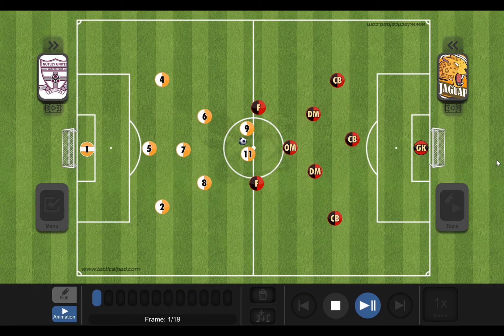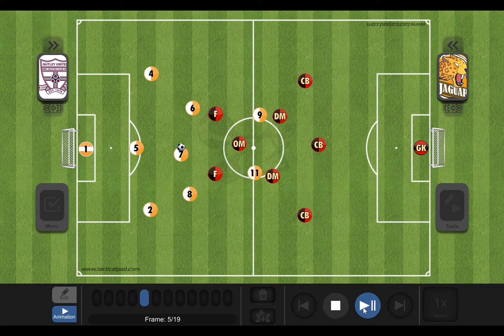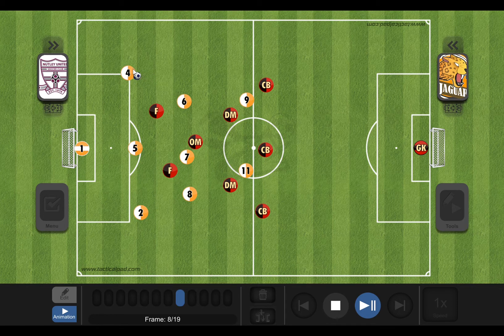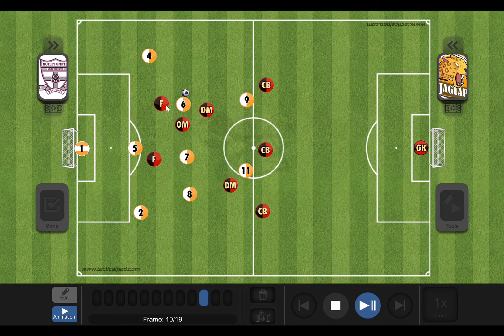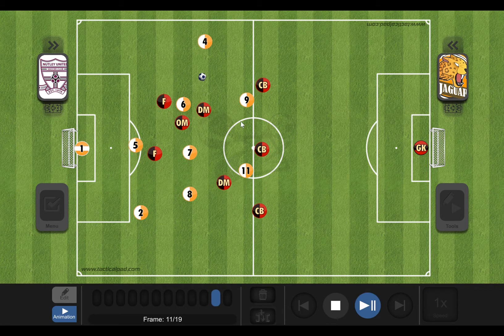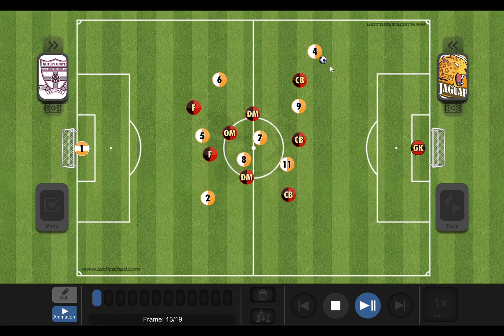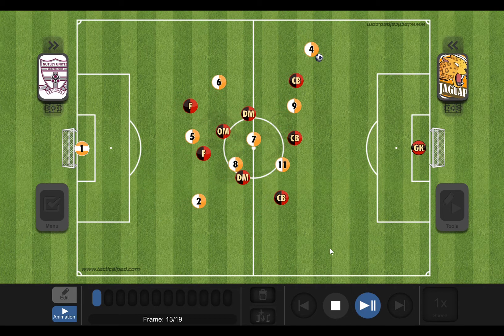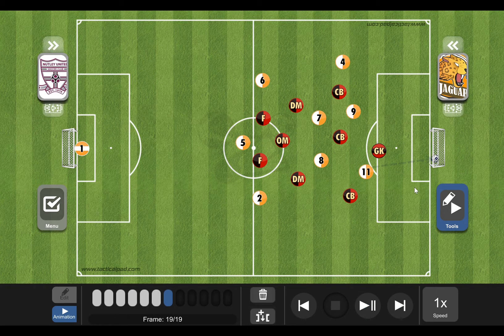NUTLEY UTD. Give and Go - Week 2